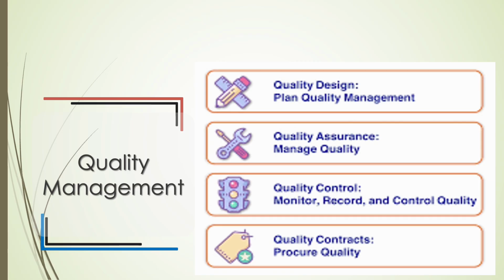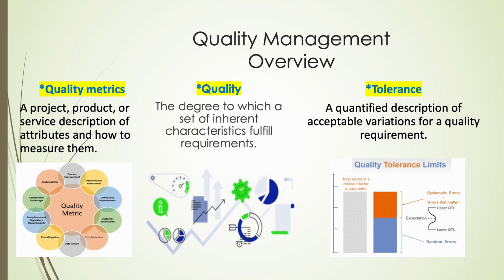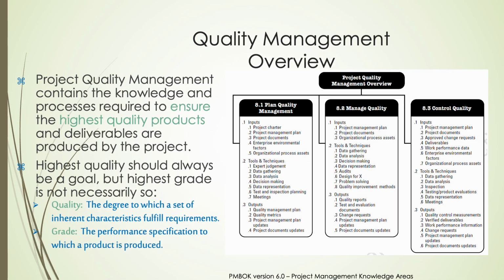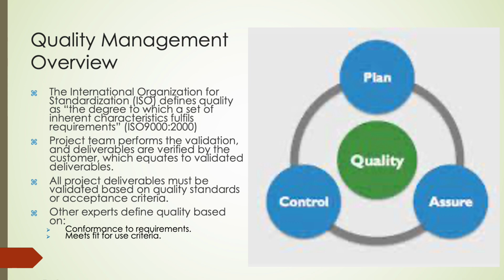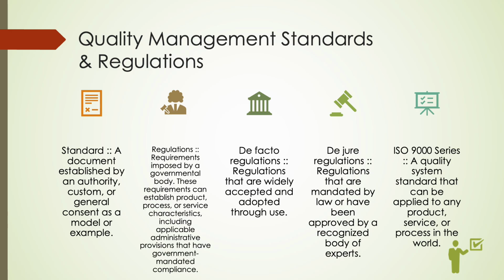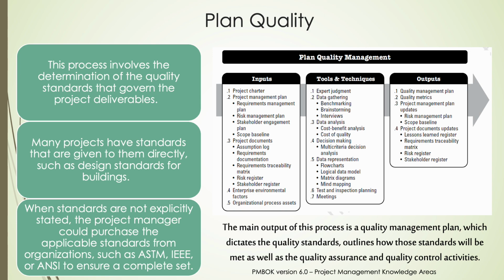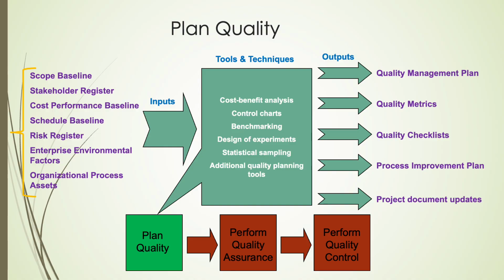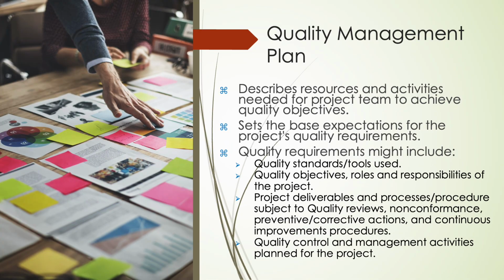Project Quality Management Part I